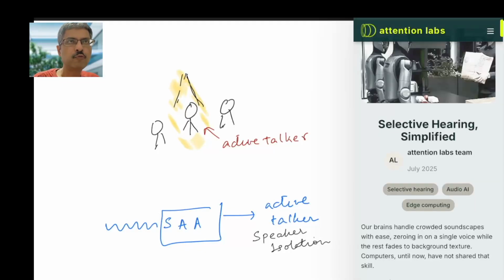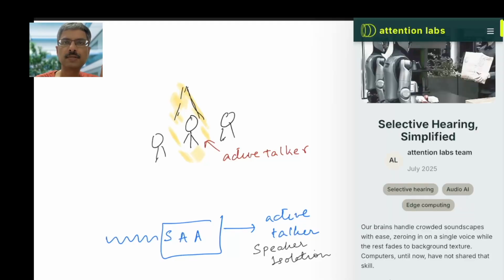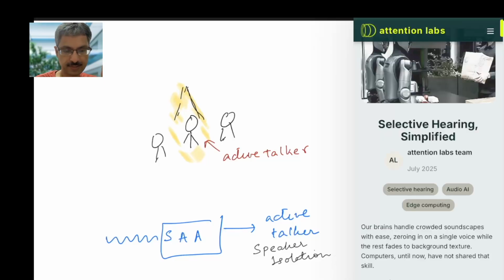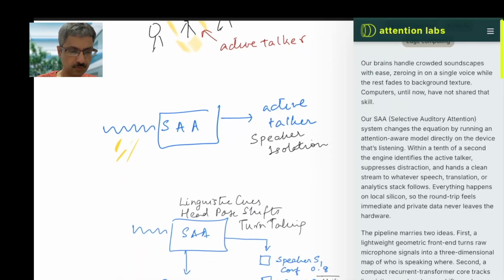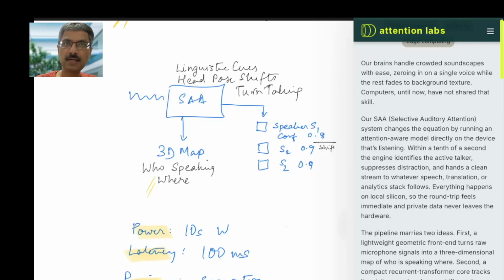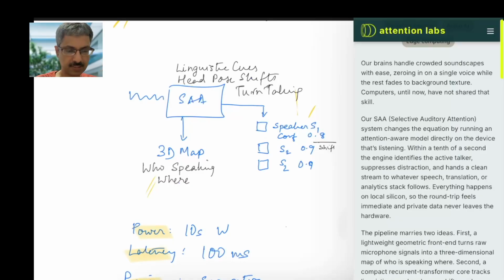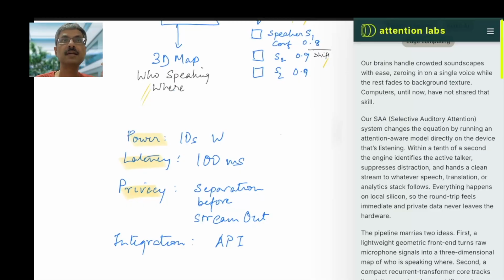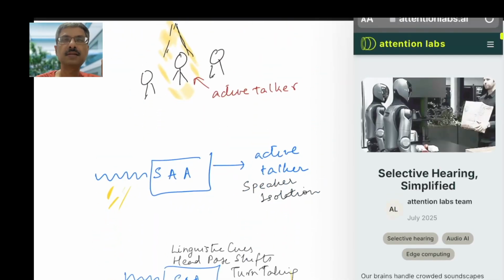AI That Knows Who’s Talking: Active Speaker Isolation Explained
Ever been in a meeting where multiple people talk at once and your voice AI assistant gets confused?
In this video, I explore Attention Labs’ new active speaker isolation technology — a high-performance, low-latency AI that can detect the right speaker, ignore distractions, and make real-time transcription accurate even in noisy conversations.

Topics covered:

What is active speaker detection & isolation?

Why current speech-to-text systems (including diarization) fail in real meetings

How Attention Labs solves selective hearing at the audio source

🚀 Perfect for AI developers, product managers, and anyone building smart meeting tools.